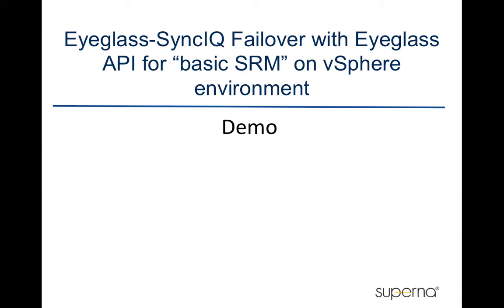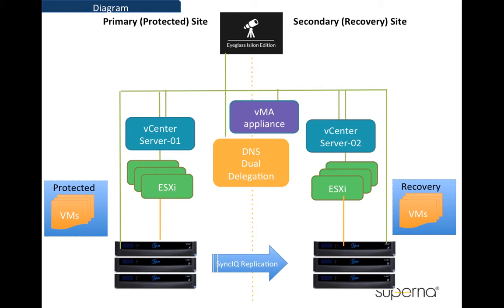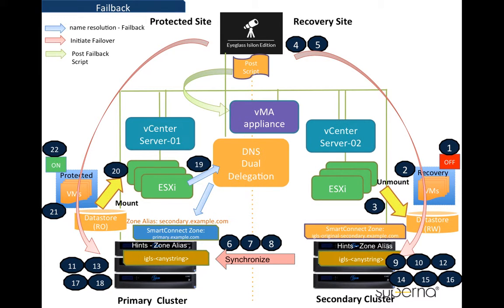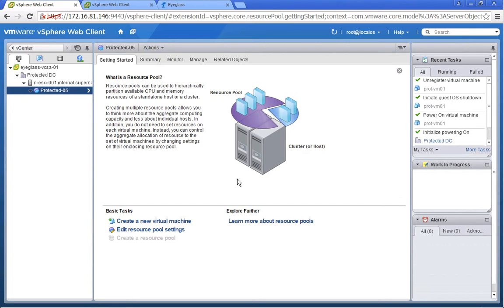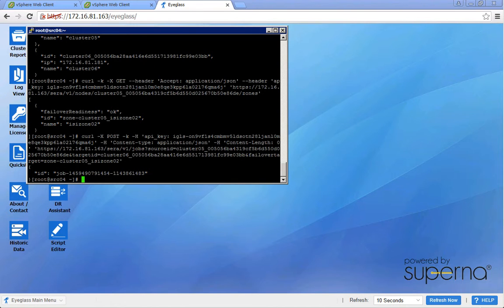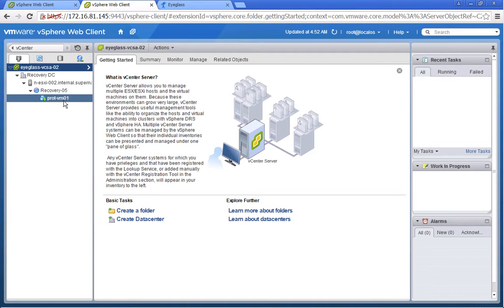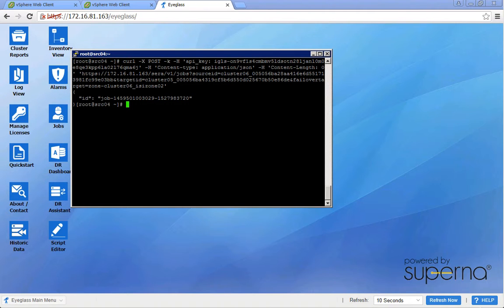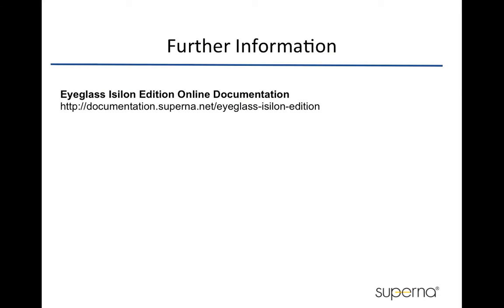How to failover VM's on Isilon Data Stores with Superna Eyeglass® API and post failover scripting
This video walks through the setup and failover of virtual machines stored on NFS data store protected by EMC SyncIQ and Eyeglass DR automation appliance.

Uses post failover scripting but can use pre and post to automate the complete end to end failover of Virtual machines with no manual steps